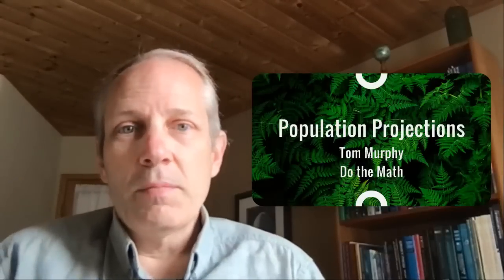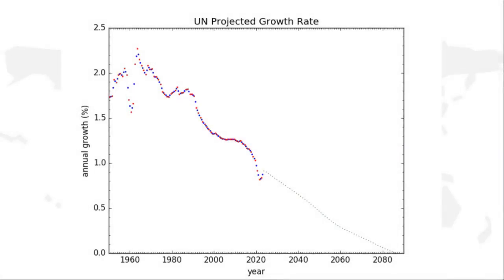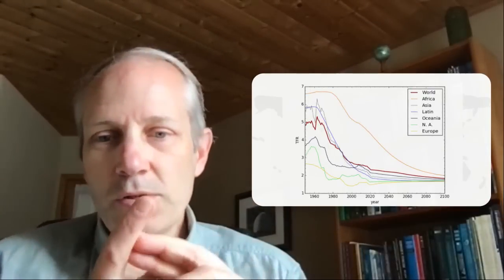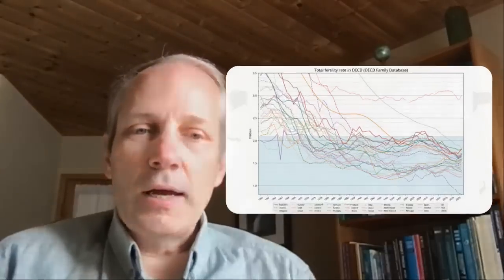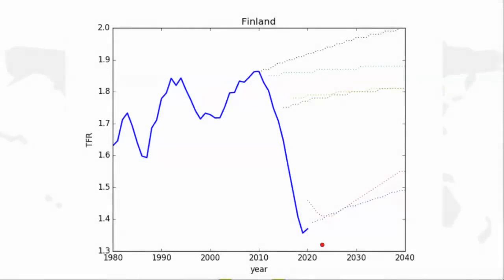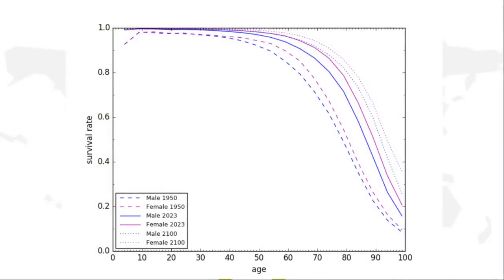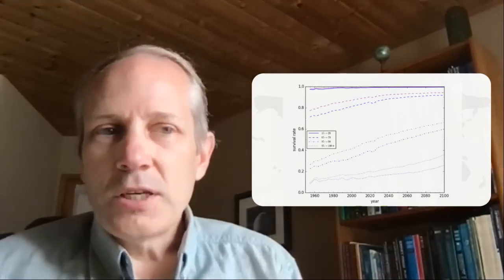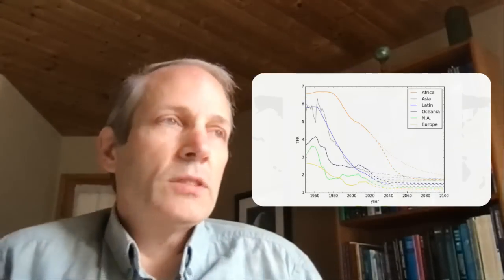How Soon Might Human Population Peak?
In this video, I explore factors that influence demographic projections, and how well (or not well) they have captured recent drops in fertility rates around the world (many factors contributing to the phenomenon).  It does not seem implausible that population could peak and begin a decline before 2040 below 9 billion, even if standard projections put us over 10 billion around 2090.  As a result, the second half of the 21st Century could be far different from the world to which we have become accustomed, in both positive and negative ways.  More detail can be found at my Do the Math blog

Chapter Content:
0:00 Intro
0:09 Population History
0:48 United Nations Projection
1:19 Extrapolating Growth Decline
2:37 Demographic Models: Fertility
4:35 OECD Fertility Range
5:16 Unanticipated Fertility Declines
7:33 Survival Model
9:03 Challenges to Survival
10:00 Alternate Fertility Story
11:00 Result of Alternate Model: 2040?
11:48 Implications: Economic, Trajectory, Ecology
12:50 Summary and Do the Math